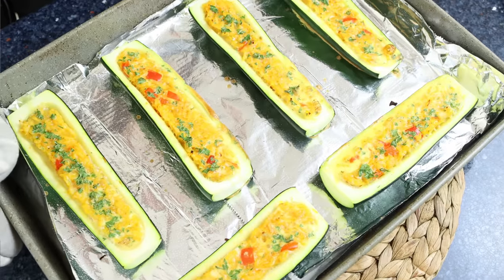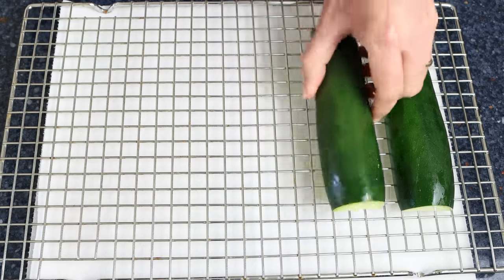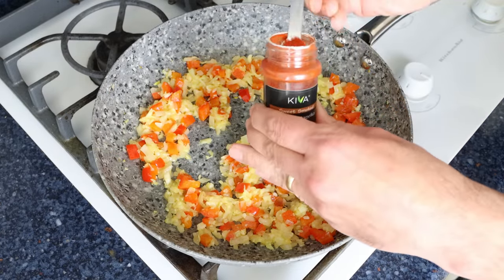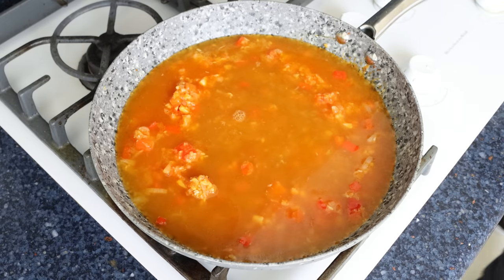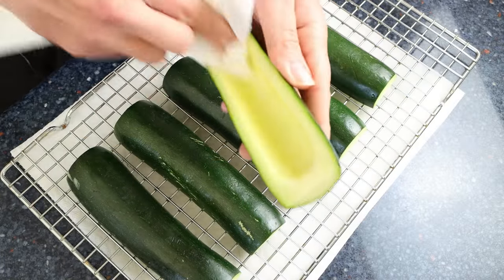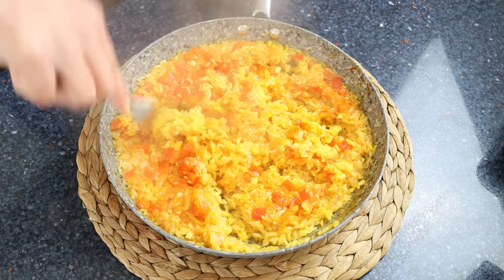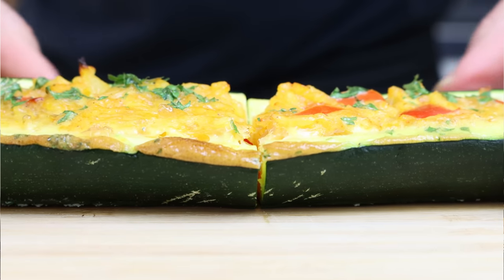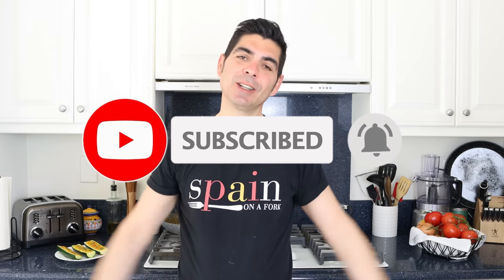Stuffed Zucchini with Rice | IRRESISTIBLY Delicious & Easy to Make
EPISODE 862 - How to Make Stuffed Zucchini with Rice | Calabacin Relleno de Arroz y Verduras Recipe

MY NONSTICK FRY PAN:

POTS & PANS I USE:

MY CHEF´S KNIFE:

MICROPHONE I USE:

CAMERA I USE:

MY CARBON STEEL PAELLA PAN:

MY ENAMELED PAELLA PAN:

SPANISH ROUND RICE I USE:

SPANISH FISH BROTH:

WOOD CUTTING BOARD:

MY FOOD PROCESSOR:

MORTAR & PESTLE: